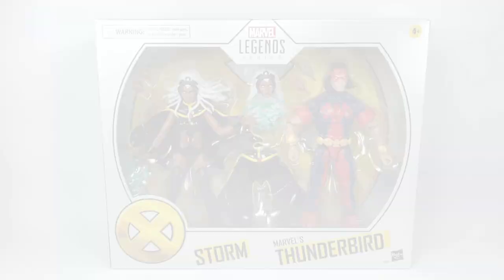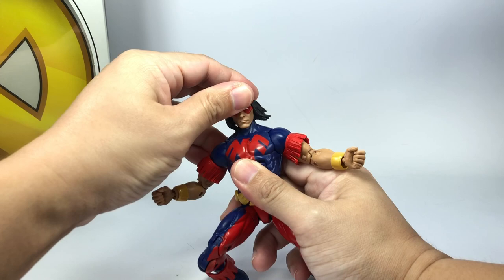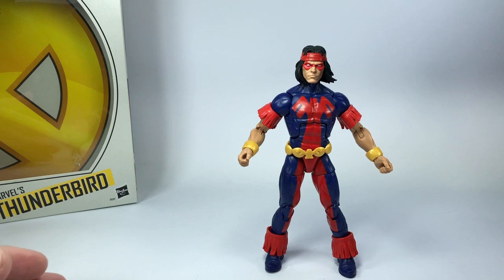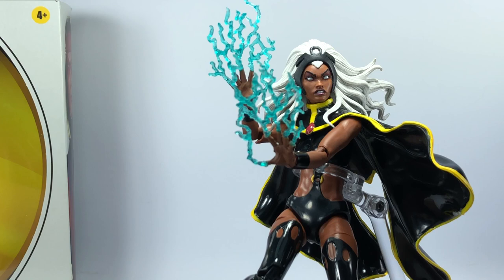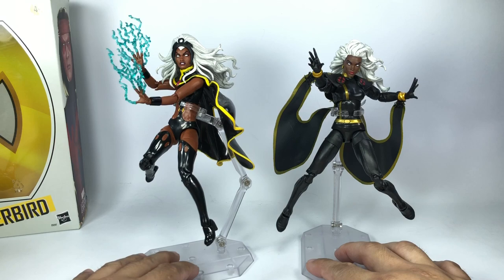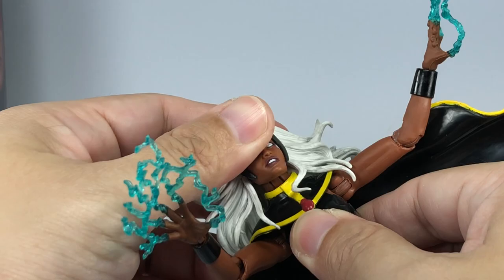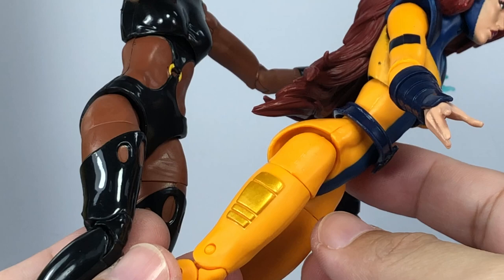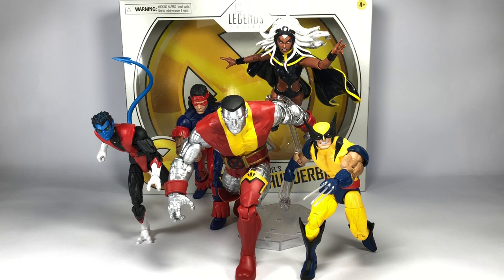Marvel Legends Storm & Thunderbird 2 Pack Chefatron Review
Marvel Legends Storm & Thunderbird 2 Pack Chefatron Review X-Men